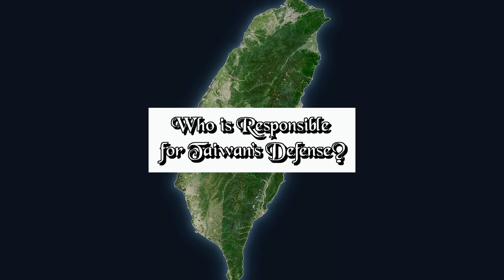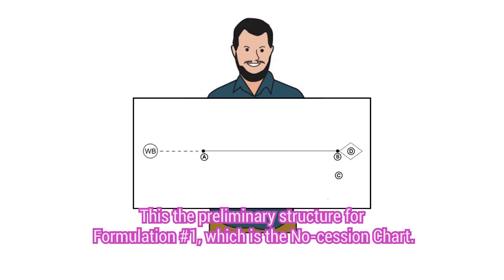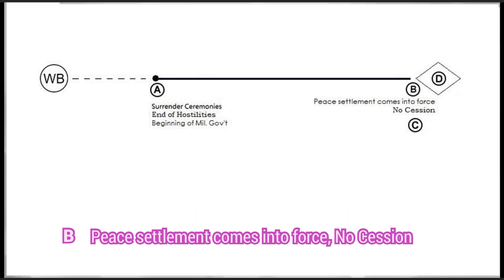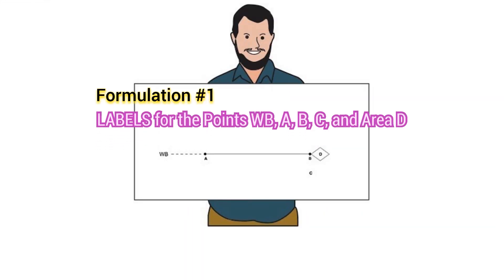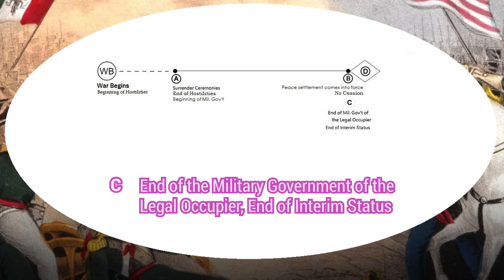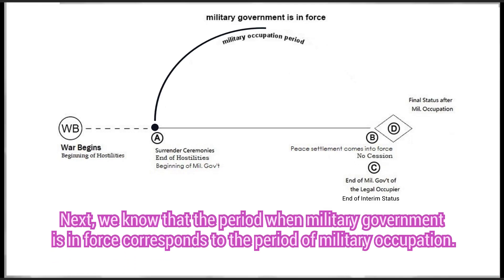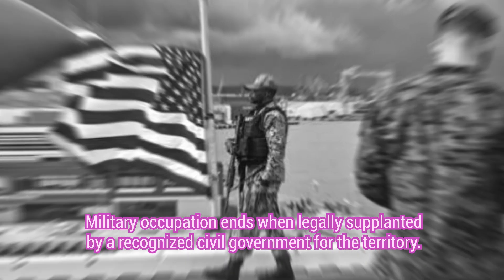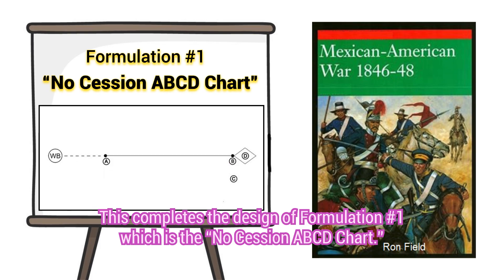(127) Who is Responsible for Taiwan's Defense? | No Cession ABCD Chart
"Who is responsible for Taiwan's Defense?"  Part 127 | No Cession ABCD Chart | Taiwan Defense Series

Taiwan's defense has been a topic of discussion for decades, as tensions between Taiwan and China have remained high. With Taiwan's strategic location in East Asia and its importance as a hub for trade and commerce, it's no surprise that its defense has become a major concern for policymakers around the world. On our YouTube channel, we'll explore the question of who is responsible for Taiwan's defense and the various factors that contribute to the country's security.

One of the most important factors in Taiwan's defense is its relationship with China. Taiwan and China have a complex history, with both countries claiming to be the legitimate government of China. China has repeatedly threatened to use military force to reunify Taiwan with the mainland, leading to increased regional tensions. As such, Taiwan's defense strategy is largely focused on deterring China from taking aggressive action against the areas of “Formosa and the Pescadores.”

In recent years, Taiwan has also increased its focus on cybersecurity and information security as part of its defense strategy. With the rise of cyberattacks and disinformation campaigns, Taiwan recognizes that it must be prepared to defend itself against these types of threats as well. To this end, the “country” has invested heavily in developing its cybersecurity infrastructure.  Whether Taiwan needs to allocate a substantial budget to coordinate with both military personnel and computer experts from other countries to effectively respond to cyber threats is another topic open to debate.

The premise of the current series of films is that for some entity to be legally responsible for Taiwan’s defense, it must be able to offer some international legal references that it is holding Taiwan’s sovereignty. In films #1 to #20 of this series, after the examination of all relevant data, we offer some initial conclusions, finding that neither the “Republic of China,” the “Taiwan governing authorities,” nor the yet-to-be-founded “Taiwan Republic” fulfill this condition.

However, adopting a humble attitude, and being willing to admit that our overview of this subject matter may not have been thorough enough, we have produced an additional sixty films analyzing this “Taiwan sovereignty” issue from multiple perspectives.

While producing those films, we have also included some discussion of other related topics of interest.  Still, further information and analysis are included on our “International Law Doctrines” webpage.
Much information on Taiwan is posted on the internet.  However, our perspective is unique because we analyze the Taiwan issue from the point of view of the modern laws of war.

The modern laws of war are made up of three principal sources:
 Lawmaking treaties or conventions, such as the 1907 Hague Conventions and their accompanying Regulations, the 1949 Geneva Conventions, etc.
 Custom. Not all the laws of war have been incorporated in such treaties, and this shows the continuing importance of customary law, as established by the general practice of nations.
 General Principles. Importantly, the principles of distinction, proportionality, and necessity, all of which are part of customary international law, always apply to using armed force.

In later films of this series, we review the historical background to the acquirement of US insular areas, as well as certain critical aspects of the Mexican-American War and the Spanish-American War, to understand how, at the most fundamental level, the “responsibility for defense” of a particular geographic area arises.

Have we found the answer to “Who is Responsible for Taiwan’s Defense?”  For those visitors to our channel who are willing to give substantial weight to the many pieces of evidence, including examples of “established precedent,” which we have collected, the answer will probably be Yes.  For those visitors to our channel who insist that international legal standards and customary norms do not apply to a discussion of Taiwan, China, and their interrelationships with the world community, the answer will probably be No.

In addition to YouTube, we will also be posting this series of films on additional video platforms such as Bitchute and Rumble.